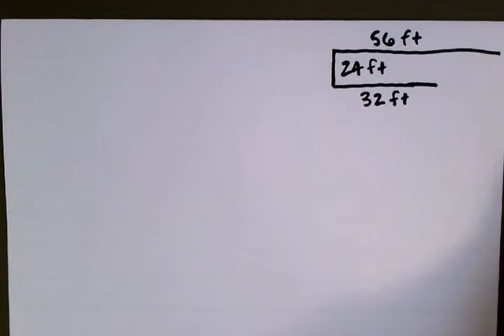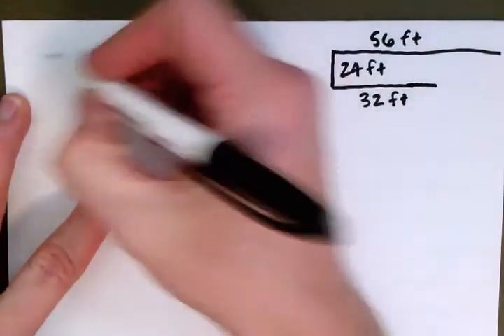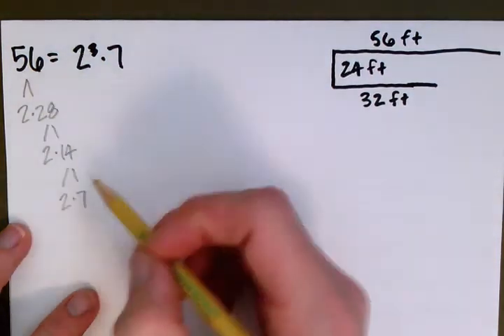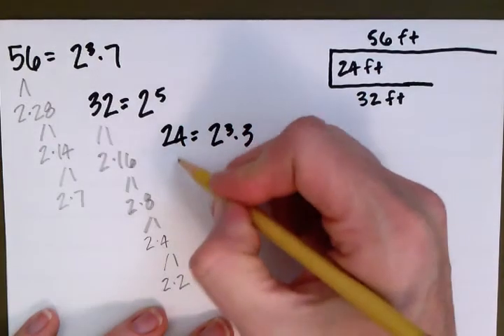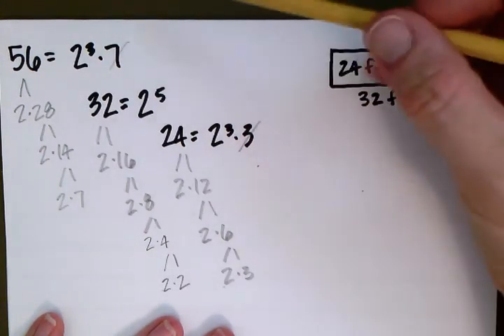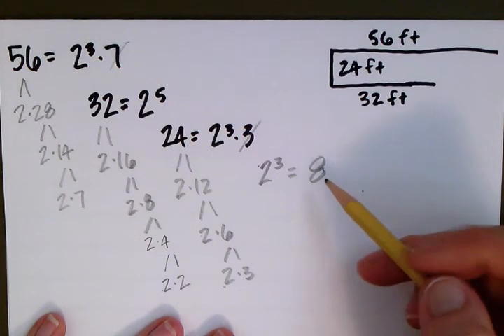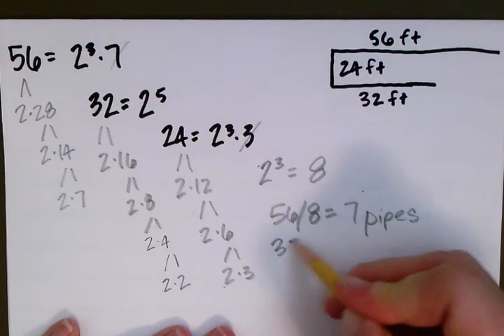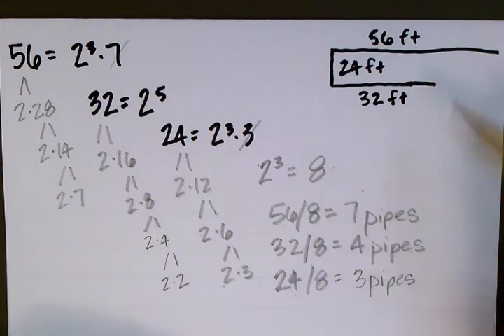Math 38 - Application Problems Involving Addition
A landscaper is planning a sprinkler system that will require precut PVC pipe to be connected and placed in the ground.  The trenches he will dig are to be 56 feet, 32 feet, and 24 feet in length.  What is the longest length of PVC pipe he can use that will fit the length of each trench exactly and not require any further cutting?  How many of the precut pipes will eh use in each trench?